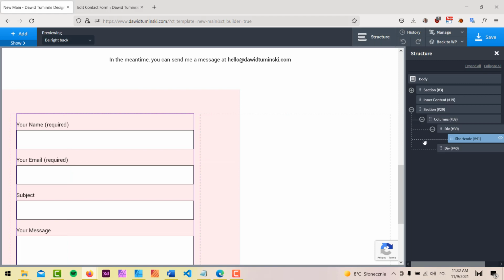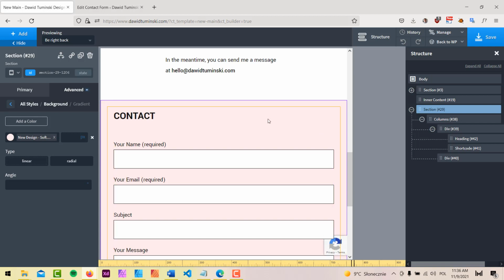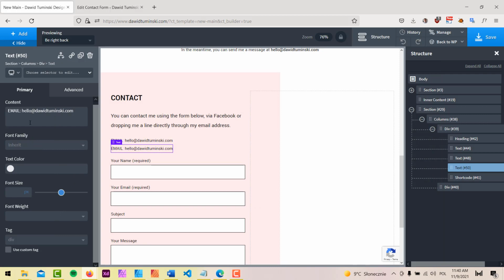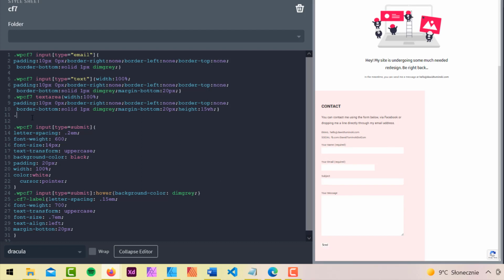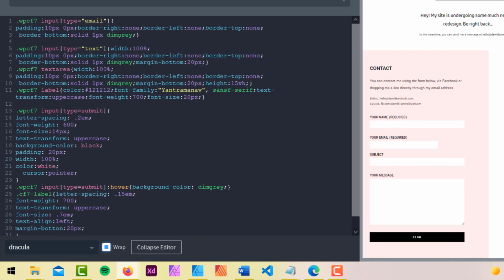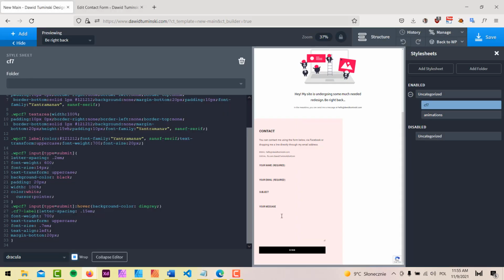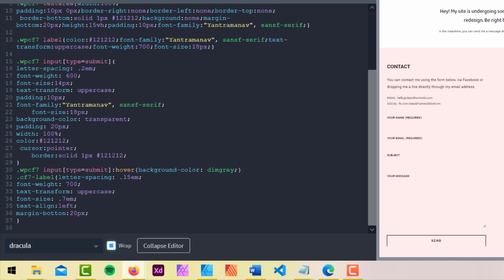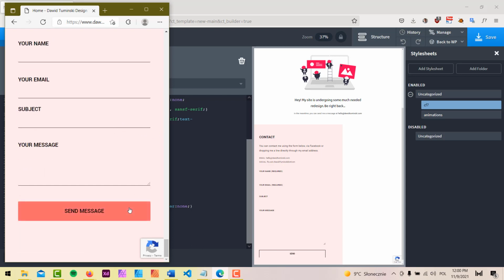My Site Redesign in Oxygen Builder Part 2 - Template, Stylizing the Contact Form 7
🎓 Would you like to learn how to create professional websites using Oxygen Builder?
🏫 This is the second part in the new mini series on my website redesign.  In this video we will creating the main template.
💡 But we will focus on the footer to which I've decided to add the Contact Form 7. We will also take a look at how to stylize it with custom, hand written css.

Time:
00:00: Intro
00:31: Add the heading to the contact form
04:52: Custom CSS for the CF7